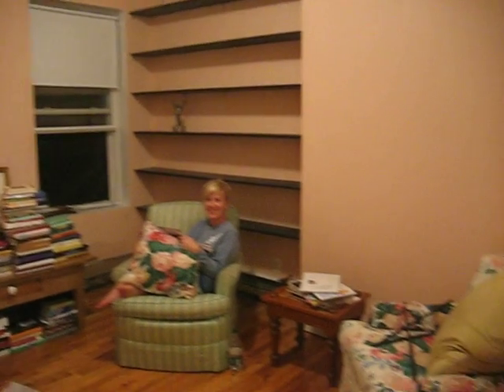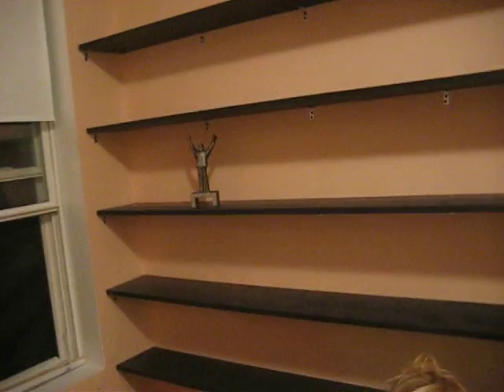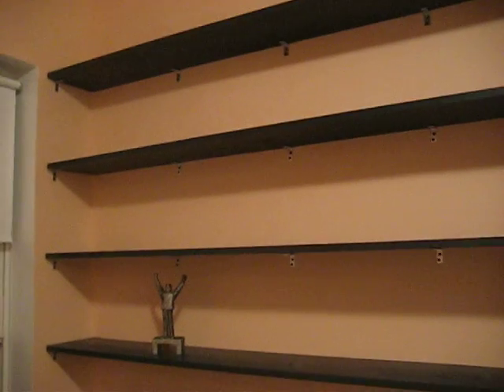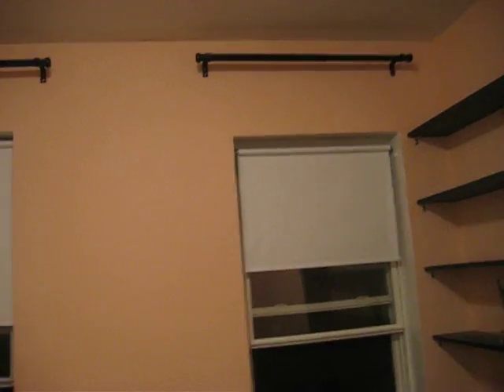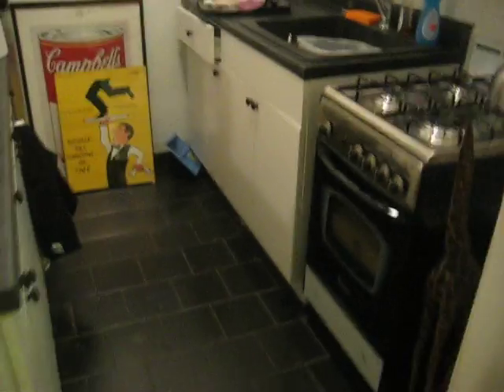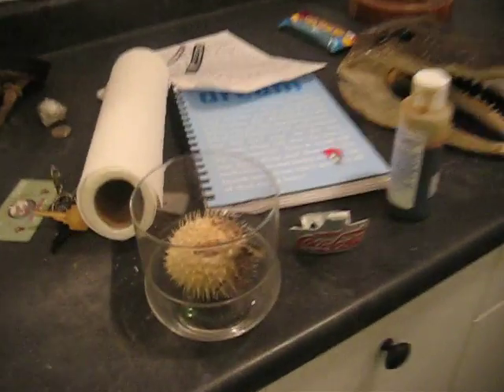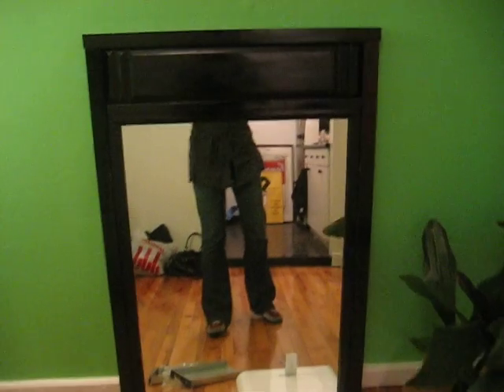301 Bedford Ave Part II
More DIY